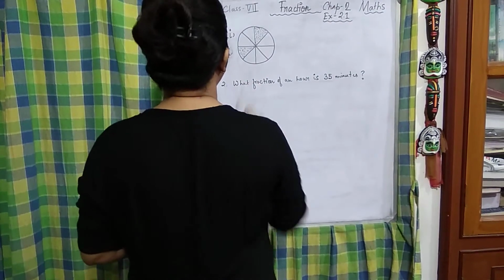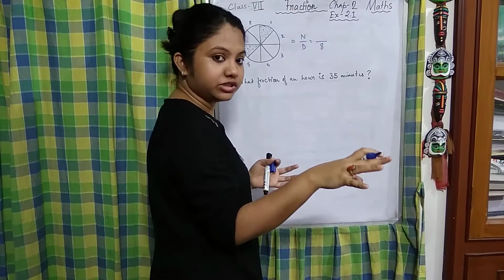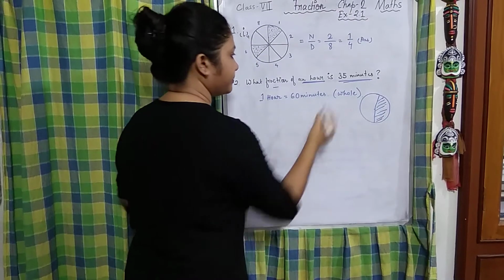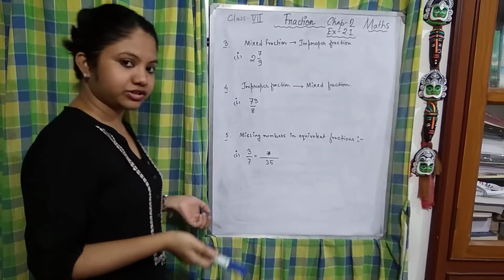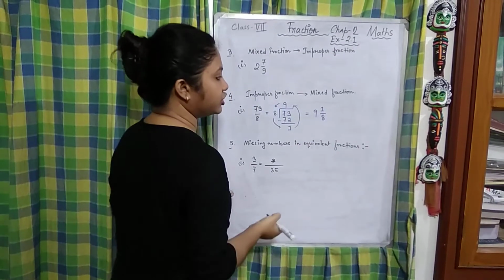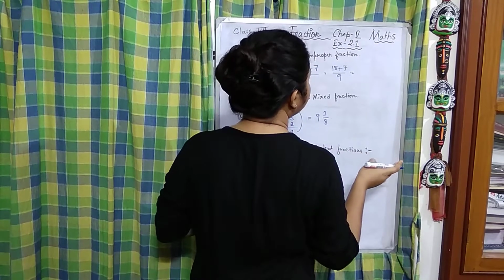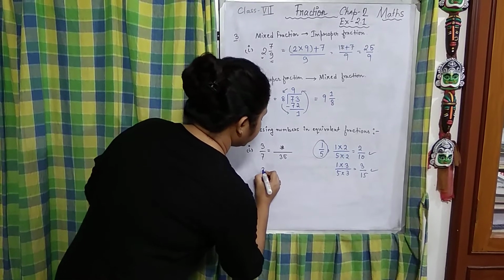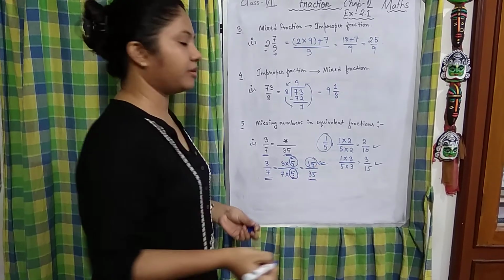STD-7, MATH_FRACTION(CH-2)_(PART-2)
Kindly complete the sum no.(1-5) from Ex-2.1 of Fraction Chap-2, page no.-31 and submit regularly.